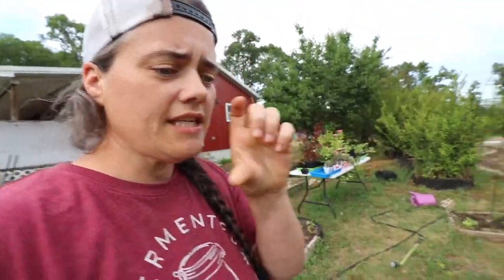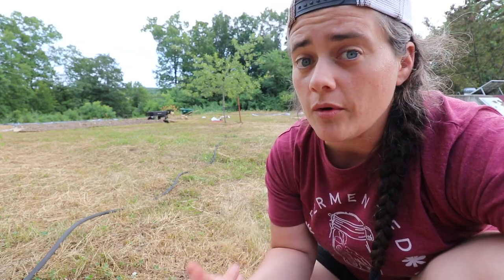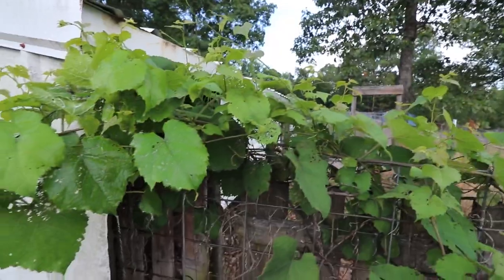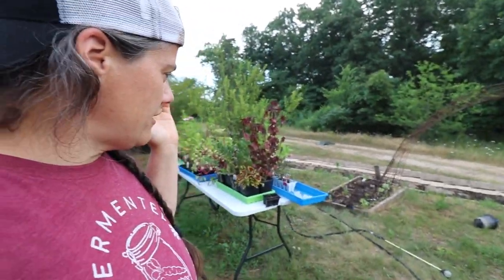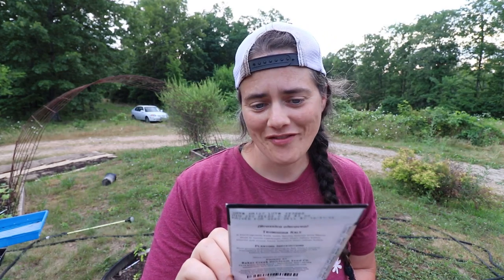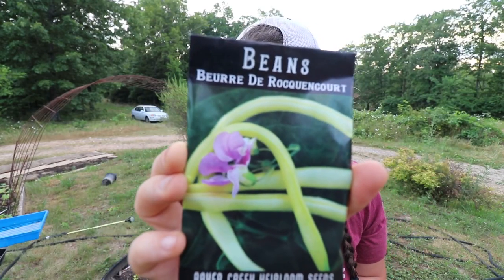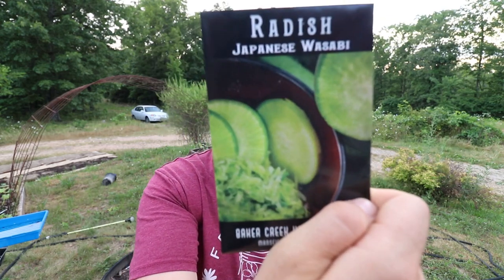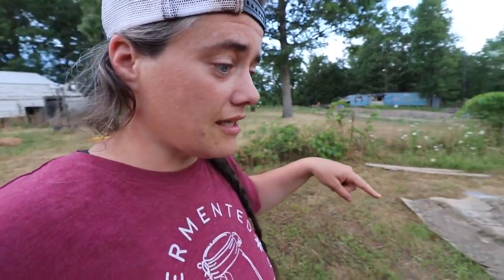Killin Bugs AND We Went To BAKER CREEK! Seed Haul | Fermented Homestead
Every wonder if dish soap kills bugs? Me too! Today I'm hunting squash bugs and Japanese beetles so I can spray them! PLUS we recently went to Baker Creek Seed Co and I'm going to show you the seed haul!

If you would like to reach us you can:
- or -
Send snail mail to: